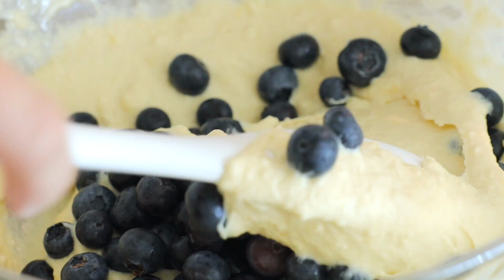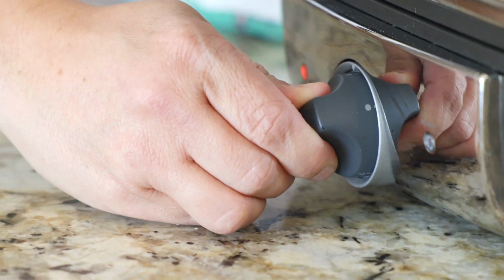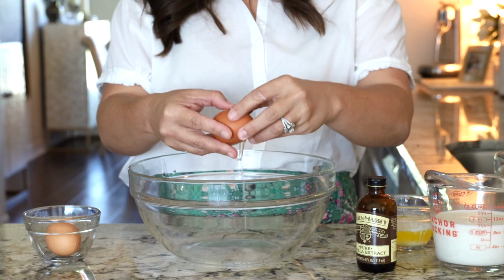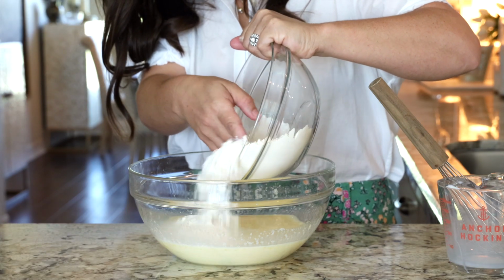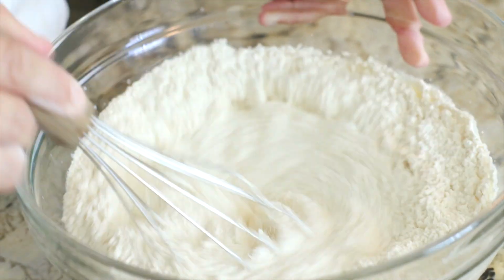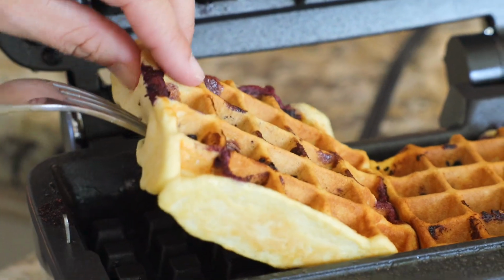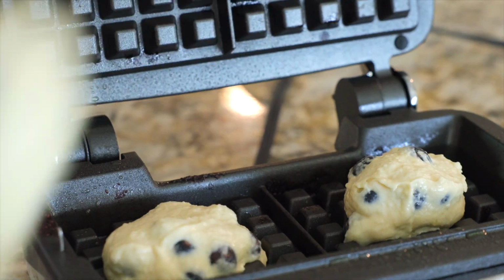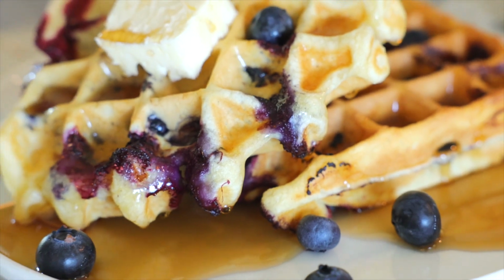Saturday Morning Blueberry Waffles | Crisp, Fluffy, and Golden 😋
Looking to take your weekend waffles to the next level? These blueberry waffles are the answer!

Even though waffles may require a little more time and effort when it comes to cook time, they are SO WORTH IT! Where else can you get a breakfast treat that's crisp on the outside, soft and fluffy on the inside, AND a gorgeous golden brown?! Not to mention those perfect little syrup pockets.

These homemade waffles come equipped with juicy blueberries for an extra special touch and are amazing for weekend mornings when you want to serve up something extra special, or even for brunches and holiday mornings.

Top them off with whipped cream, powdered sugar, or my personal favorite: a pat of butter and a drizzle of maple syrup.

These blueberry waffles are SO good, and a guaranteed crowd pleaser amongst family and friends. Enjoy!

Here's what you'll need:
2 cups all-purpose flour
2 tablespoons granulated sugar
2 teaspoons baking powder
½ teaspoon fine sea salt
2 eggs slightly beaten
1 ⅓ cup whole milk
¼ cup melted unsalted butter
½ teaspoon pure vanilla extract
1 ¼ cup fresh blueberries (washed and dried)

How To Make Blueberry Waffles:
Add the flour, sugar, baking powder, and salt to a medium-sized mixing bowl and whisk to combine.

In a large mixing bowl, thoroughly whisk together eggs, milk, butter, and vanilla. Add the dry ingredients and stir to combine. Gently fold in the blueberries.

Turn the waffle maker on to the desired setting and allow to come to temperature.

Spray the waffle iron with nonstick cooking spray. Then, add 3 to 4 tablespoons of batter to the machine for each waffle crevice.

Cook according to your machine's instructions, serve, and enjoy.

👀 Like what you see? There's SO MUCH more! 👀

If comfort food soothes your soul and entertaining is your happy place, this is your channel!

The Anthony Kitchen is all about incredible food made with real ingredients, that delivers the most flavor in the most efficient way possible! Quality, flavor, ease, and YOUR SUCCESS in the kitchen matter to me. If you have a question, please ask away. I'm here to help and I check the comments regularly!